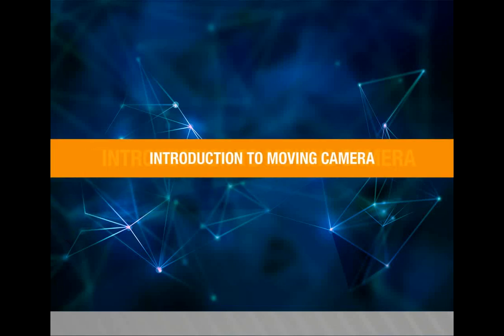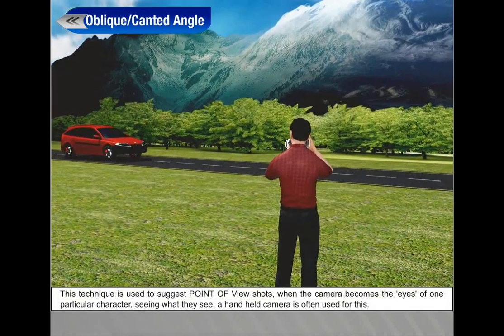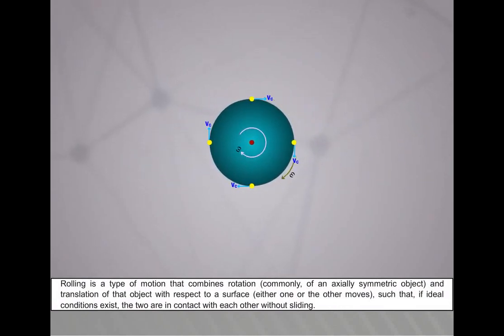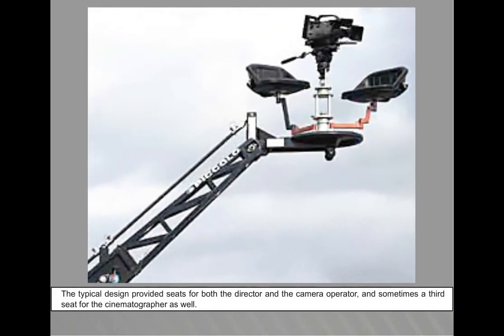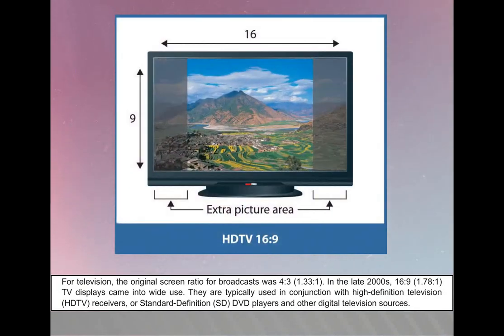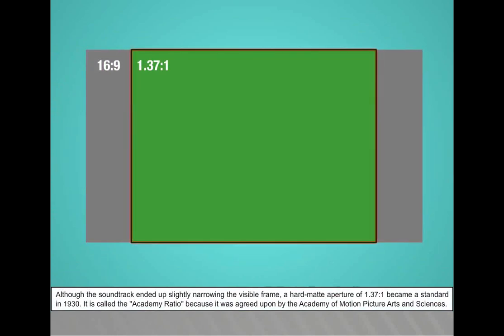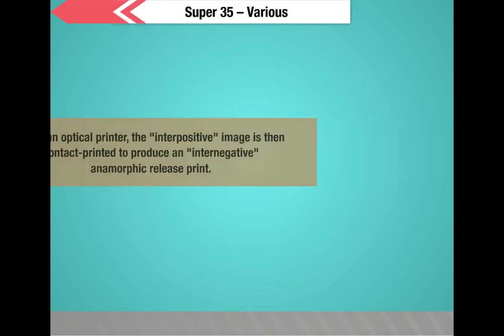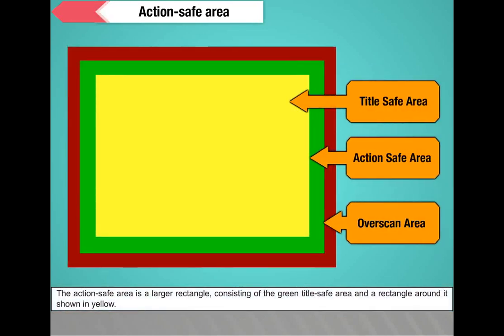MPP 4 The Moving Camera